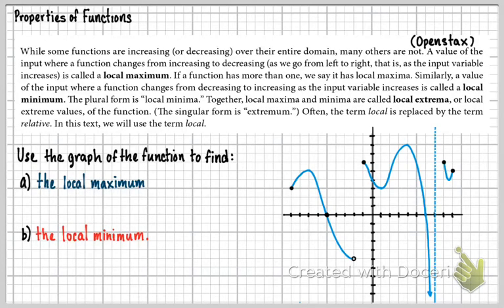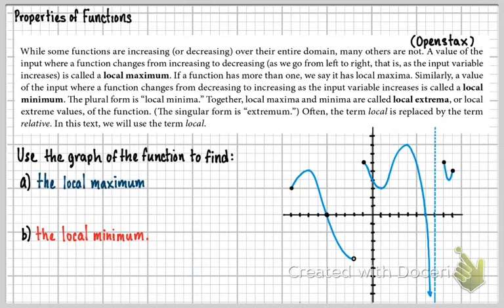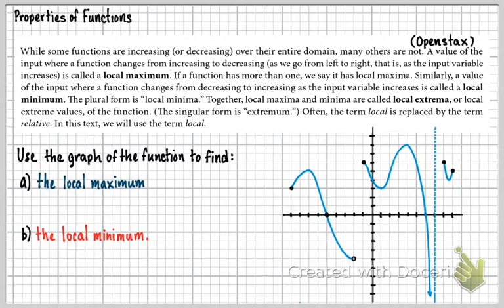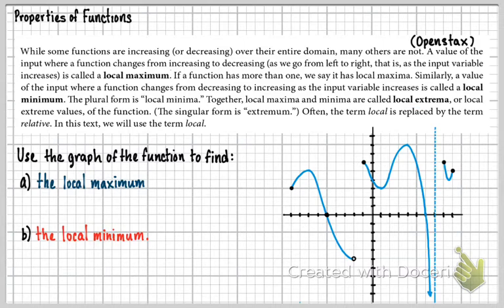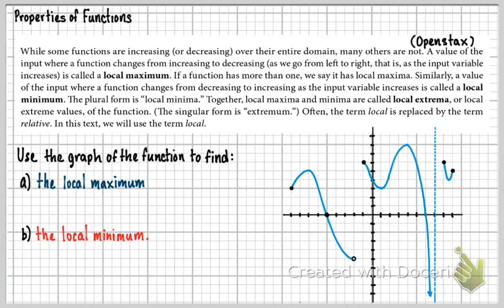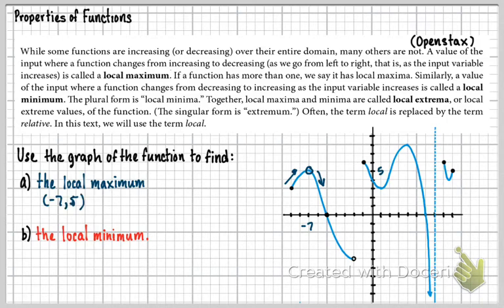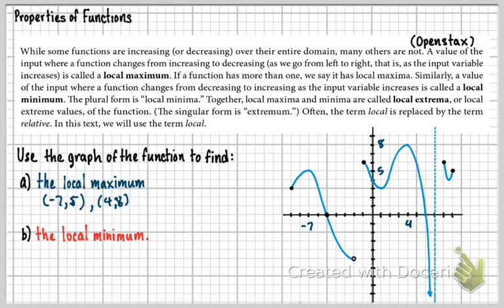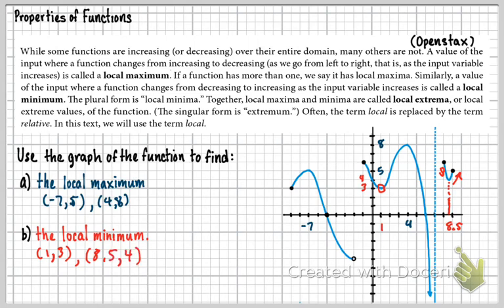MTH122W-Sec. 3.3 Properties of Functions (Part 3)